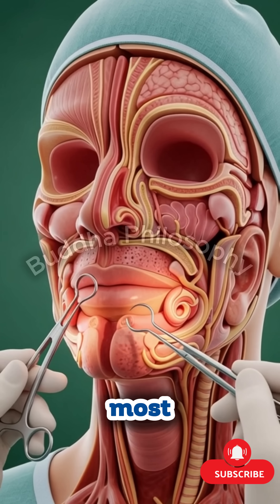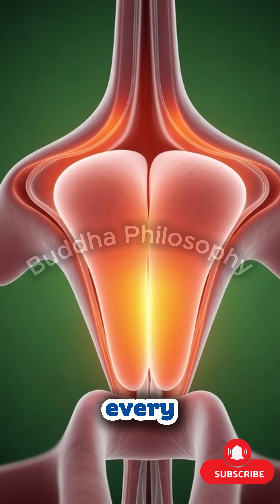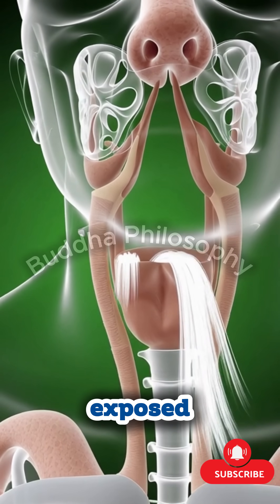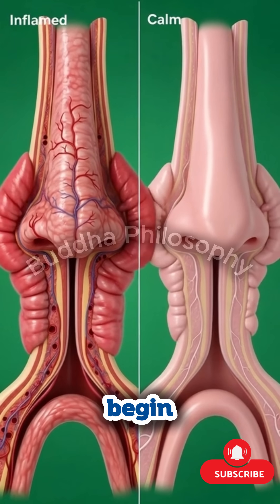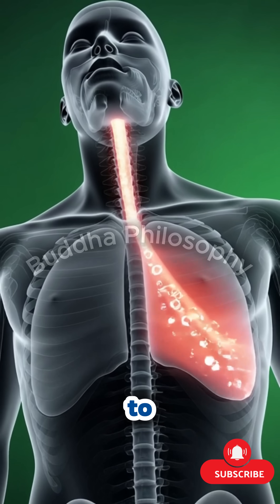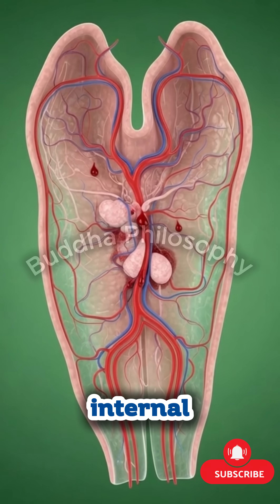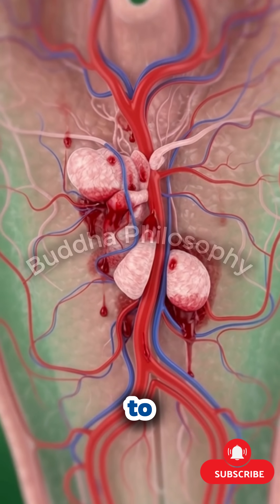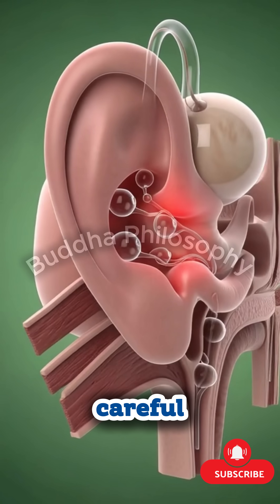What ENT Surgery Can Fix Inside Your Head!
You Won’t Believe How ENT Surgery Restores Hearing, Breathing & Sleep!
ENT surgery takes us deep into one of the most intricate regions of the human body — the ear, nose, and throat — a network of passageways and delicate structures that influence how we breathe, hear, speak, and even sleep.
In this remarkable procedure, surgeons navigate through areas no wider than a few millimeters, where precision is everything and every movement matters.

The journey begins with the patient peacefully drifting under anesthesia, as advanced imaging guides the surgical team. With the first incision, the external anatomy gives way to a complex world beneath: the nasal passages, sinuses, vibrating membranes of the ear, and the narrow, essential pathways of the throat.
Each structure is carefully exposed, illuminated by bright surgical lights that reveal the problem hidden inside — blocked sinus channels, damaged ear bones, polyps obstructing airflow, or tissue causing chronic infections.

Tiny, high-precision instruments begin their work. In sinus surgery, blocked passages are gently opened, restoring airflow that may have been restricted for years. In ear procedures, surgeons repair microscopic bones, restoring the clarity of sound. In throat surgeries, obstructive tissue is removed, allowing air to pass freely again, often transforming the patient’s sleep and breathing overnight.

Throughout the operation, every detail is monitored — tissue texture, blood flow, movement of delicate membranes — ensuring the work not only fixes the issue but protects the surrounding anatomy. Slowly, the surgical field changes. Swelling reduces. Air pathways open. Structures realign. What was once restricted becomes functional again.

As the surgery comes to an end, the internal environment looks entirely different: clearer, healthier, restored. The patient is moved to recovery, where the benefits begin to unfold — easier breathing, improved hearing, fewer infections, and a renewed sense of comfort they may not have felt in years.

ENT surgery may be small in scale, but its impact on daily life is enormous. This is the art and science of restoring the senses — one careful step at a time.